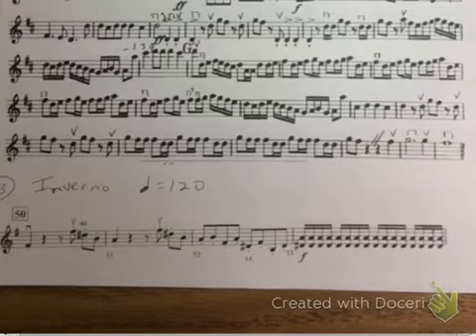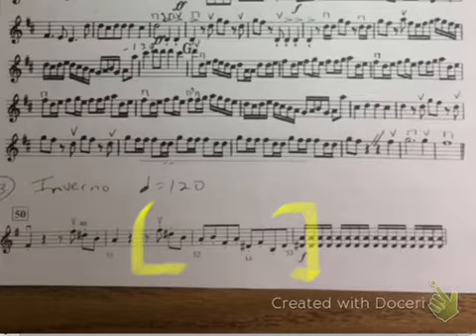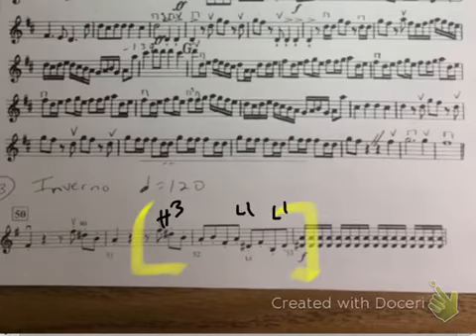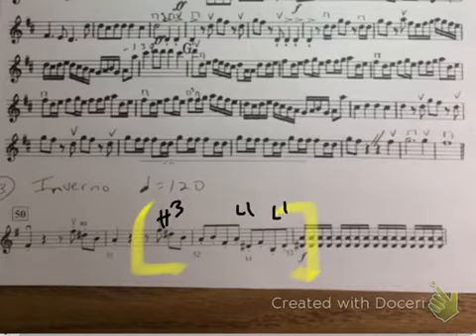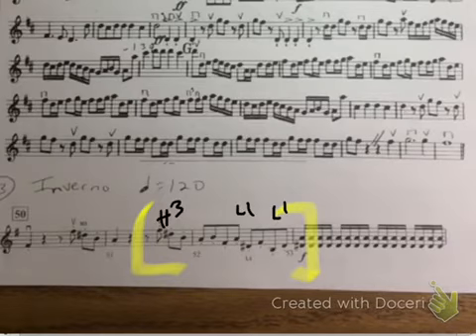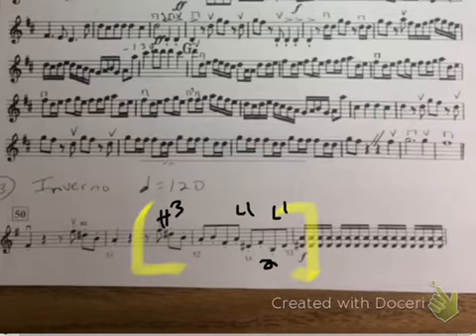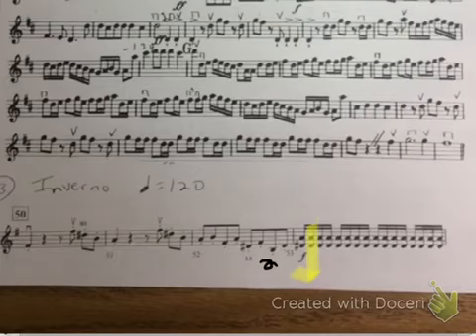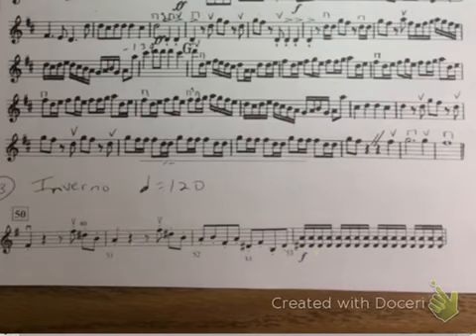Educational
Violin 2 excerpt 3